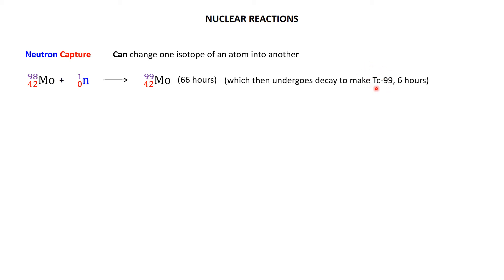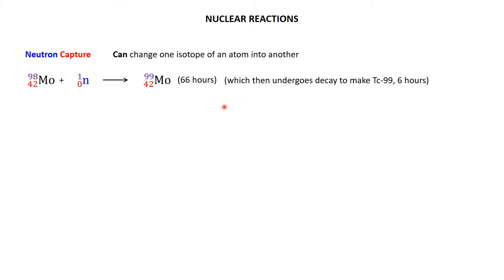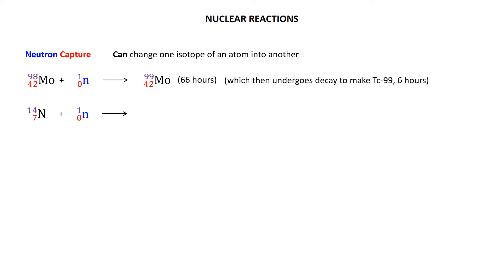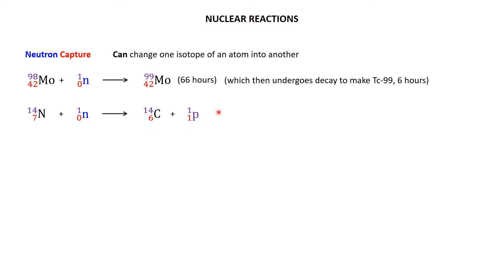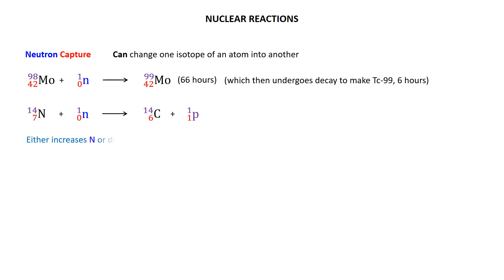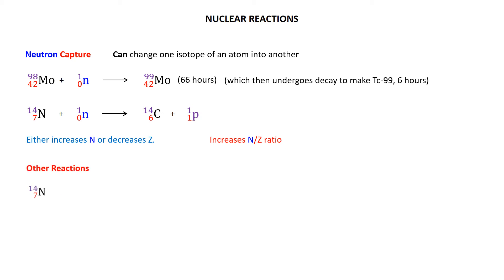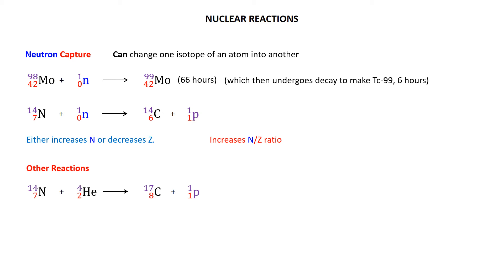Nuclear Extension Reactions 1